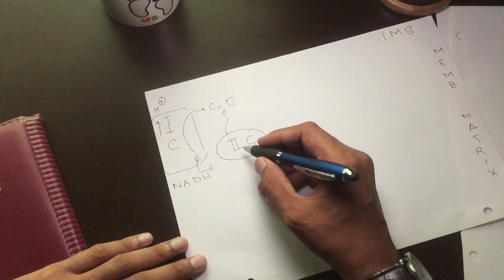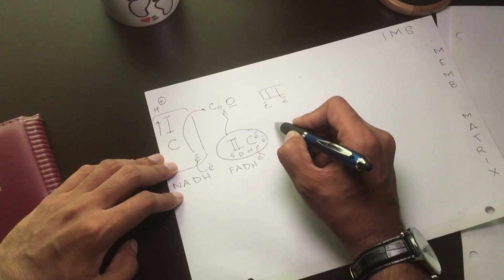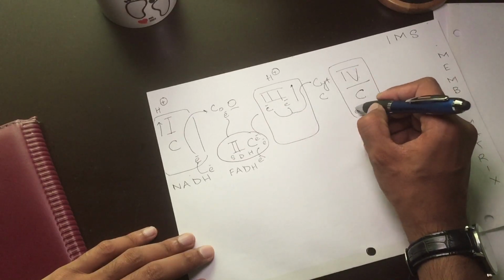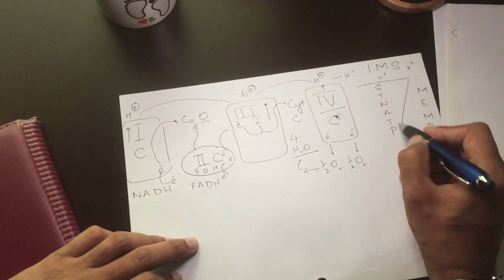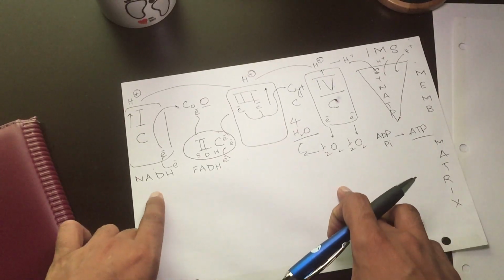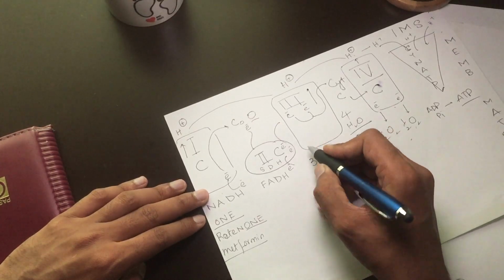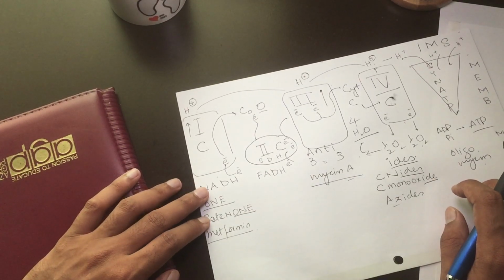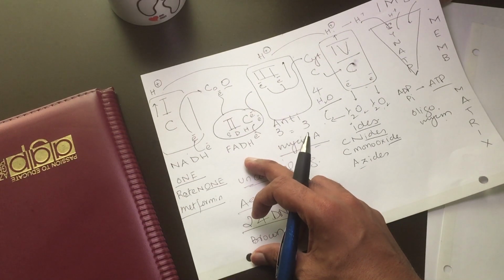Biochemistry - Electron Transport Chain & Oxidative Phosphorylation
ETC Inhibitors
ATP Synthase Inhibitors
Uncoupling agents